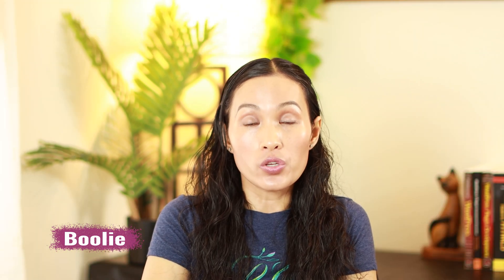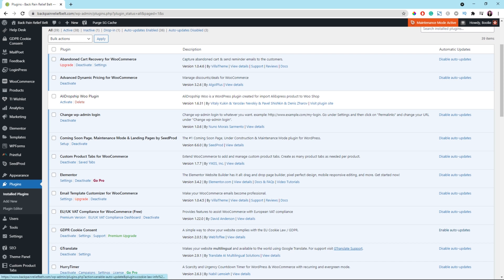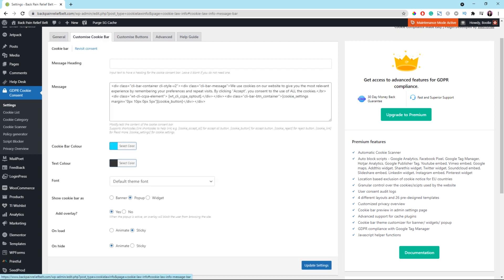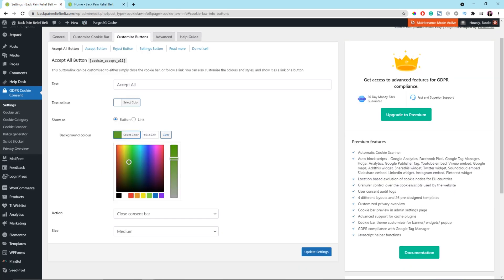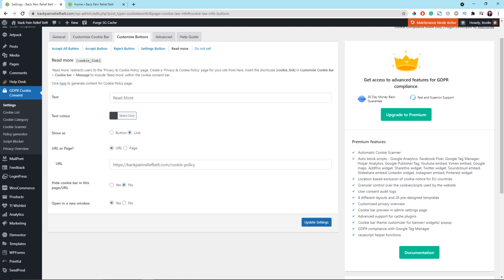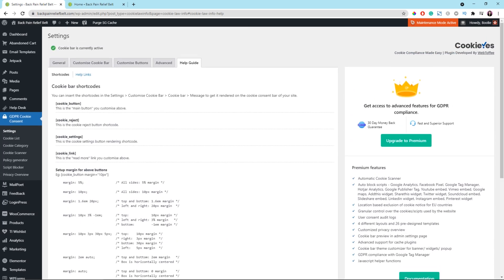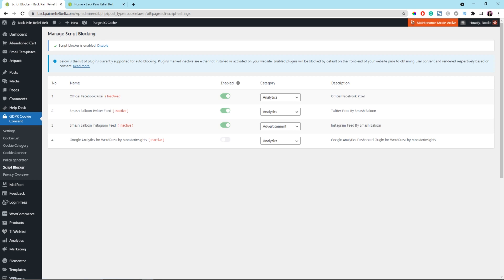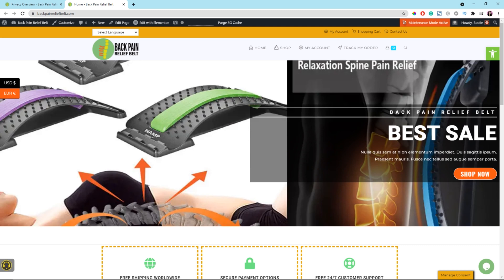BEST FREE GDPR Cookie Consent Plugin for WordPress Website/WooCommerce Store Easy Steps Part 1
General Data Protection Regulation 2016/679 (GDPR) is a regulation in EU law on data protection and privacy in European Union (EU) and the European Economic Area (EEA). It also addresses the transfer of personal data outside the EU and EEA areas, according to Wikipedia.

Adding a GDPR cookie consent policy feature to your website or online store is very important. Especially your target audience is in the EU and EEA areas so that you can track data usage of your site visitors to improve user experience, advertisement, and so on. This feature asks the users' consent if they want their website usage data to be tracked and how they want it to be used.

In this video, I’ll show you how to add a WordPress plugin called “GDPR Cookie Consent” by WebToffee. It is FREE and the best GDPR cookie consent plugin.

🕒  VIDEO CHAPTERS  🕒
0:00 - Intro
0:23 - Why is it important to add the GDPR cookie consent feature to your website?
1:16 - How to install the GDPR Cookie Consent plugin
2:20 - How to configure the GDPR Cookie Consent plugin
13:18 - How the GDPR Cookie Consent popup box looks like on the WordPress website
14:39 - Conclusion

○ How to Fulfill Printify Order in Print on Demand WooCommerce Store for Beginners Easy Step by Step